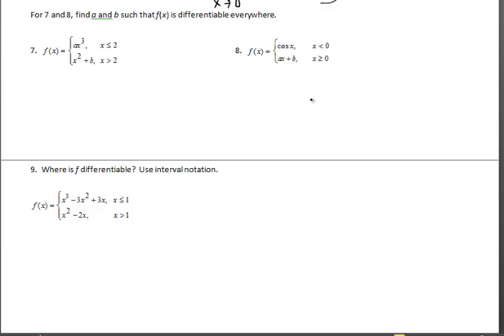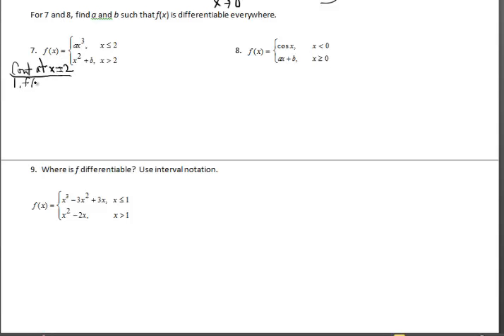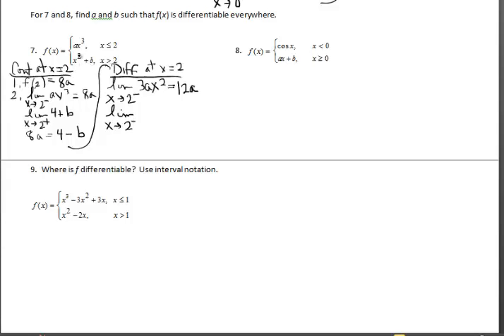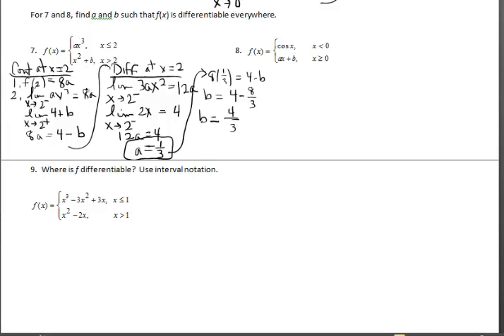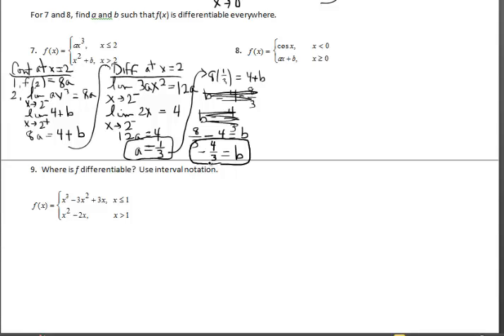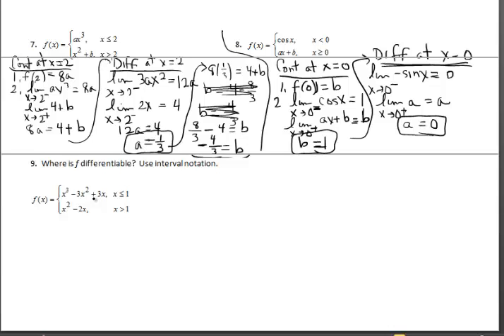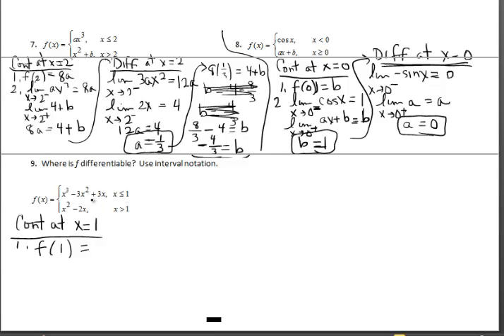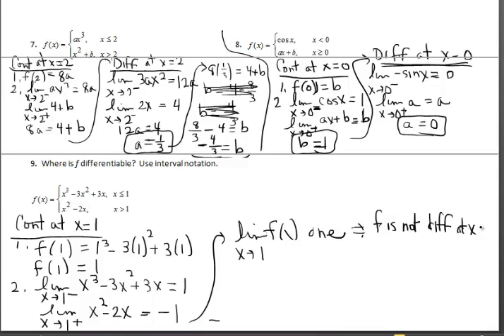Notes (Video) B Part 2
Continuity and Differentiability with Piecewise Graphs